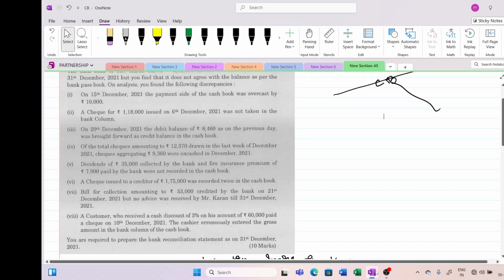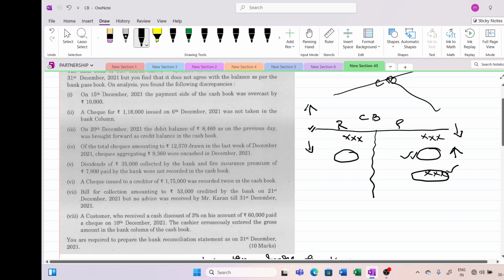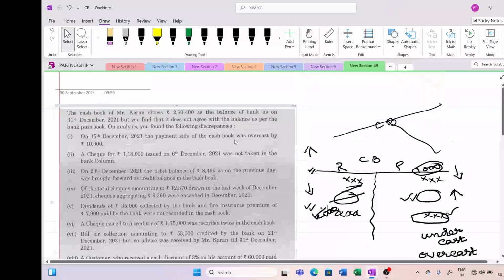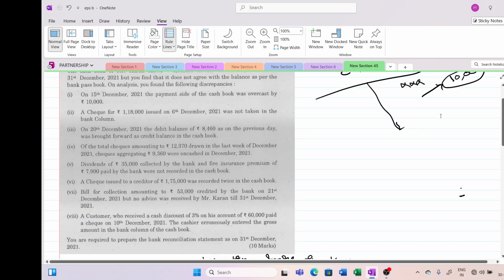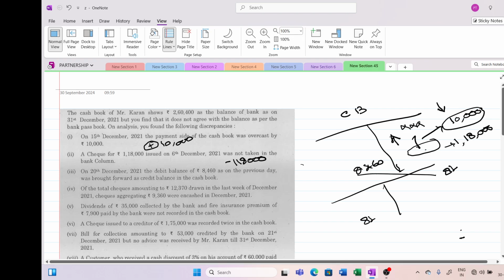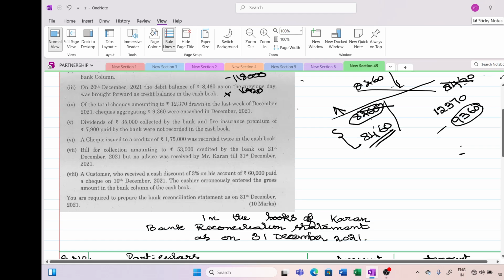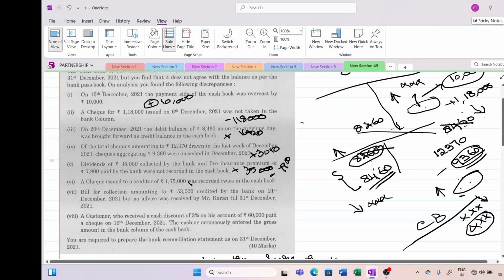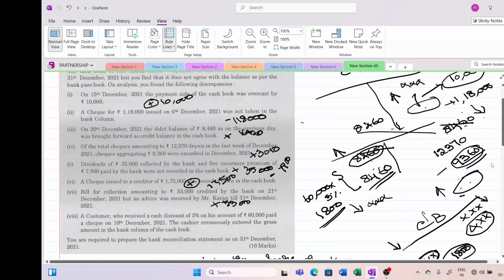PAST YEAR QUESTION DEC.2022 Q2 A BANK RECONCILIATION STATEMENT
In this video i explained the impact of writing, not writing, overcast, undercast and brought forward to a wrong side  on receipt side of cash book and writing and not writing on the payment side of cash book and how to deal with it , keeping in mind the target book where you have to reach. i,e balance as per cash book or bank statement.